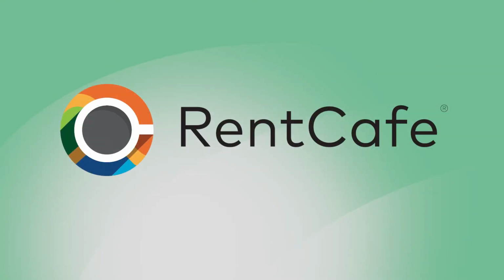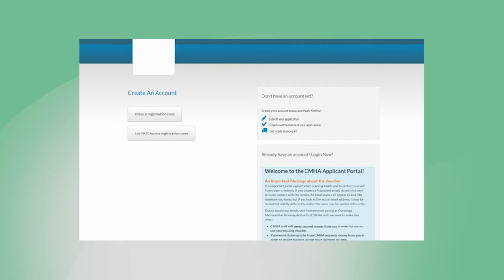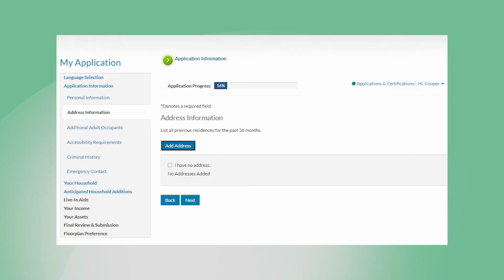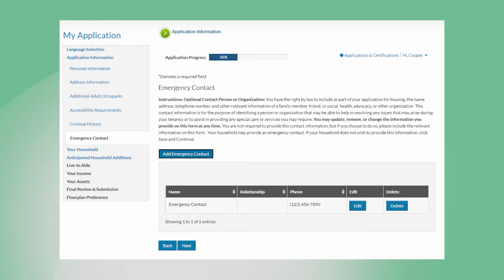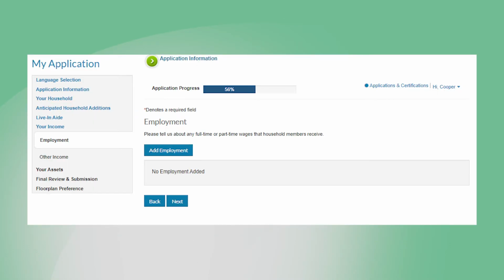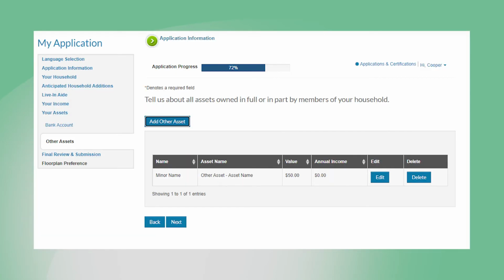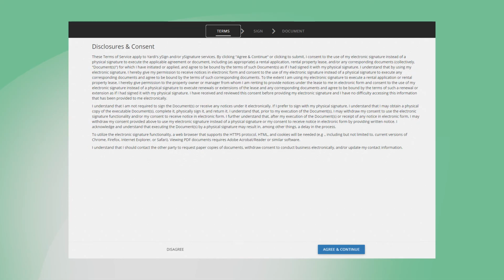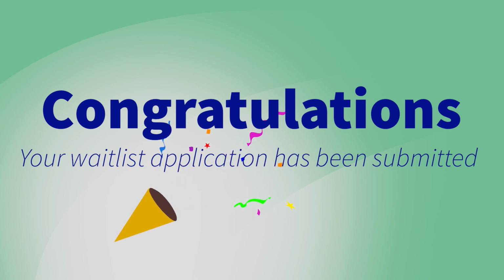Preliminary Application Walk Through